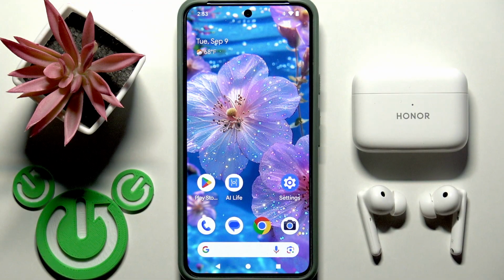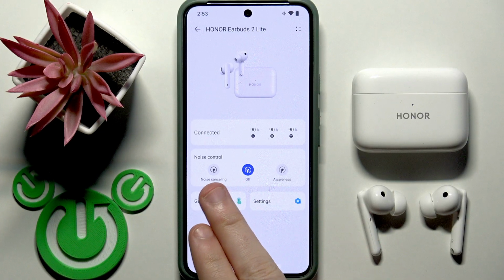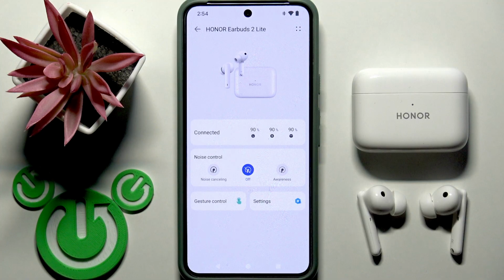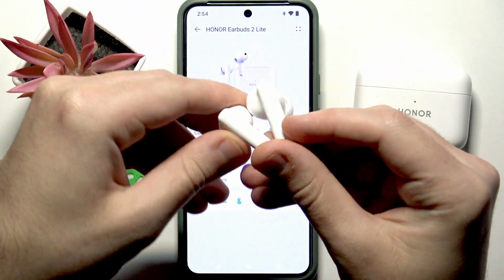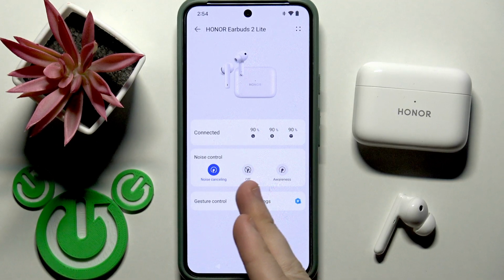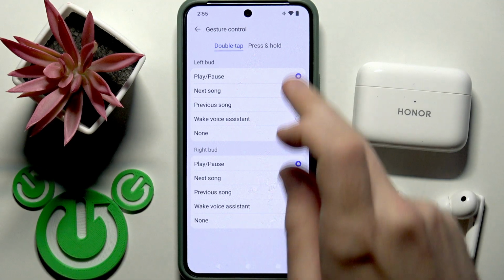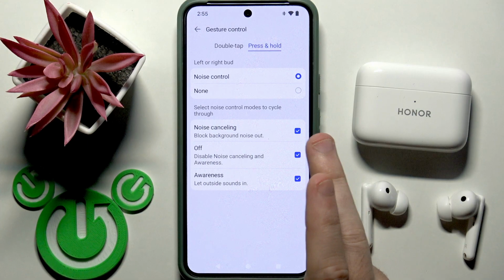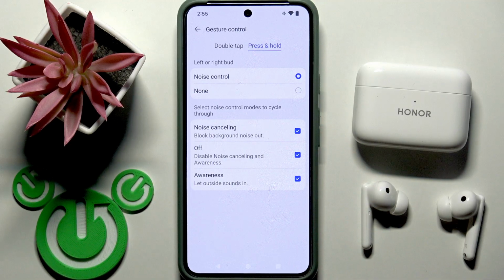HONOR Earbuds 2 Lite – How to Enable or Disable Noise Cancelling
If you want to control noise cancelling on your HONOR Earbuds 2 Lite, this video will show you exactly how to enable or disable Active Noise Cancelling (ANC) using both the Huawei AI Life app and the built-in touch gestures. Learn how to switch between ANC, transparency mode, and normal mode for the best listening experience. We’ll guide you step by step through connecting your earbuds, using the app, and customizing gesture controls. Whether you want to block out background noise or let in ambient sounds, you’ll find all the answers here for your HONOR Earbuds 2 Lite.

How to enable noise cancelling on HONOR Earbuds 2 Lite?
How to disable ANC on HONOR Earbuds 2 Lite?
How to use touch gestures to control noise cancelling on HONOR Earbuds 2 Lite?

0:00 Introduction
0:10 Open Huawei AI Life app and connect earbuds
0:25 Enable or disable ANC in the app
0:45 Switch between ANC, transparency, and normal modes
1:00 Use touch gestures to control noise cancelling
1:30 Customize gesture controls for sound modes
2:10 Tips for selecting preferred sound modes